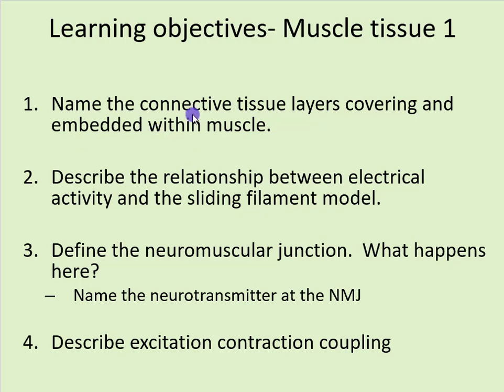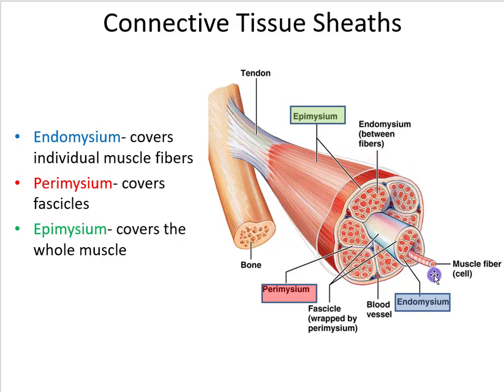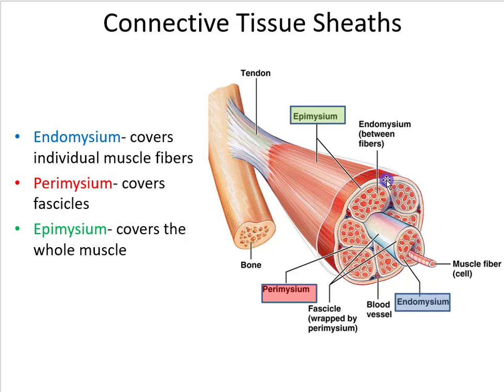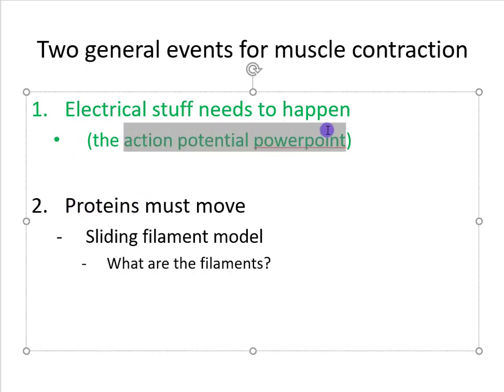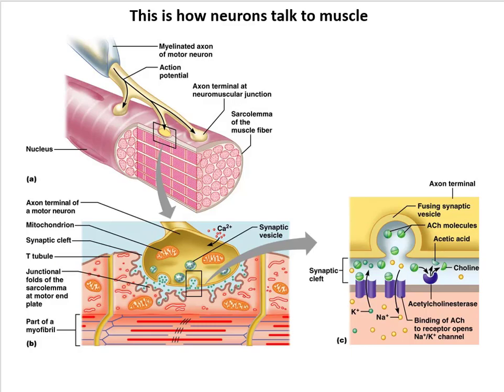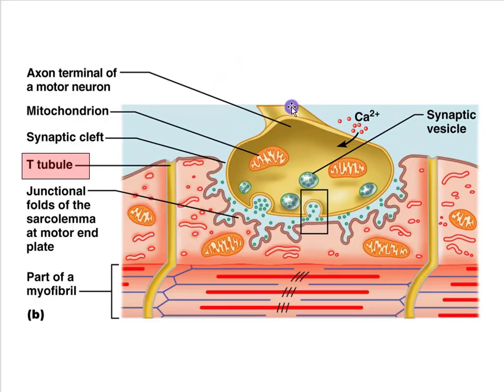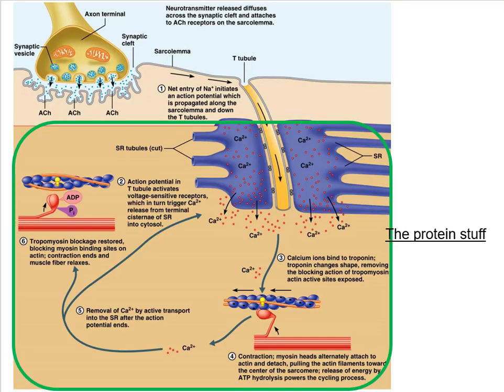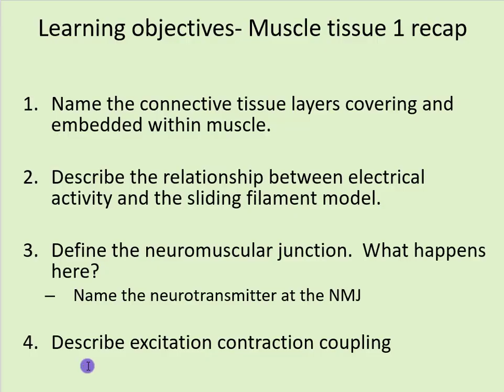Muscles 13 Tissue 1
Muscle tissue 1 of 5